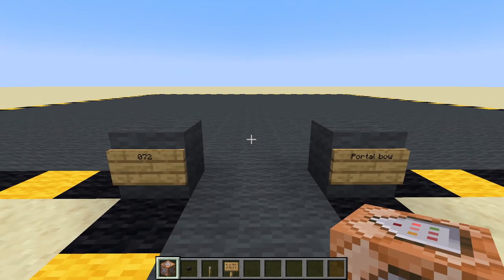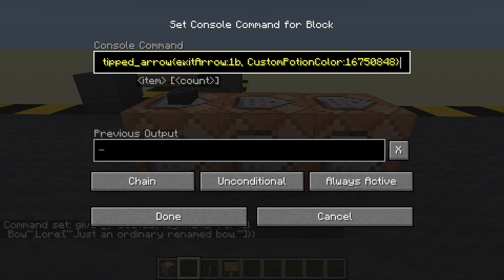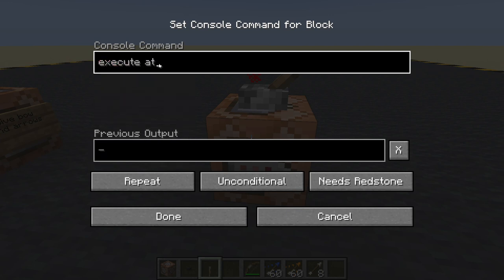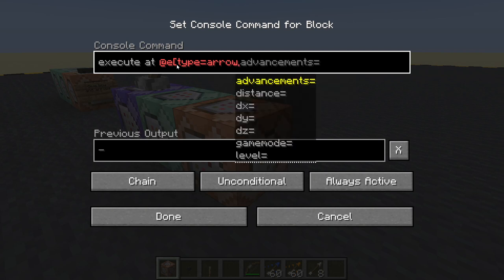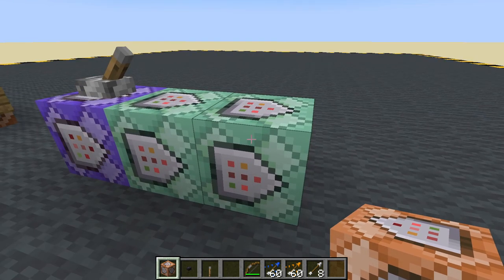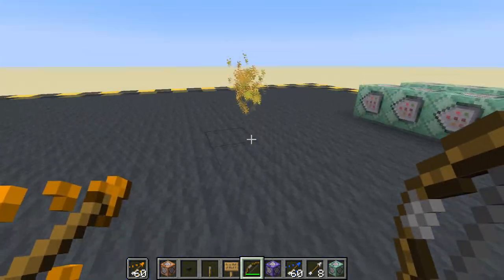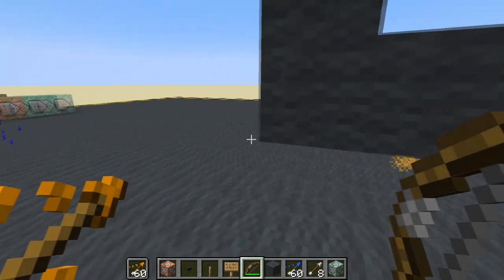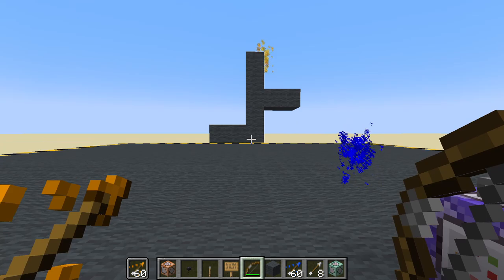72: Portal bow [Minecraft Map Making]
Ep72: A bow for creating portals you can teleport through.

Commands used:
 Give the player a renamed bow:
  give @p bow{display:{Name:'"Portal Bow"', Lore:['"An ordinary bow with a name."']}}

 Give the player Exit Portal arrows:
  give @p tipped_arrow{CustomPotionColor:16750848,exitArrow:1b,display:{Name:'"Portal Exit"', Lore:['"Creates a portal exit when it hits the ground."']}} 64
 Give the player Entrance Portal arrows:
  give @p tipped_arrow{CustomPotionColor:2056959,entranceArrow:1b,display:{Name:'"Portal Entrance"', Lore:['"Creates a portal entrance when it hits the ground."']}} 64

 Remove existing Entrances:
  execute at @e[type=arrow, nbt={inGround:1b,Color:2056959}] run kill @e[tag=entranceMarker]
 Summon Entrance area effect cloud:
  execute at @e[type=arrow, nbt={inGround:1b, Color:2056959}] if blocks 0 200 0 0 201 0 ~ ~ ~ all run summon area_effect_cloud ~ ~ ~ {Tags:["entranceMarker"], Duration:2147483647}
 Remove Entrance arrow:
  execute at @e[type=arrow, nbt={inGround:1b}] run kill @e[nbt={Color:2056959}]
 Entrance Portal particles:
  execute at @e[tag=entranceMarker] run particle minecraft:dust 0 0 1 1 ~ ~1 ~ .2 .3 .2 .0001 5
 Remove Entrance if too far away:
  execute at @p at @e[distance=20.., tag=entranceMarker] run kill @e[tag=entranceMarker]

 Remove existing Exits:
  execute at @e[type=arrow, nbt={inGround:1b,Color:16750848}] run kill @e[tag=exitMarker]
 Summon Exit area effect cloud:
  execute at @e[type=arrow, nbt={inGround:1b,Color:16750848}] if blocks 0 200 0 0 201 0 ~ ~ ~ all run summon area_effect_cloud ~ ~ ~ {Tags:["exitMarker"], Duration:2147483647}
 Remove Exit arrow:
  execute at @e[type=arrow, nbt={inGround:1b}] run kill @e[nbt={Color:16750848}]
 Exit Portal particles:
  execute at @e[tag=exitMarker] run particle minecraft:dust 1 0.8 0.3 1 ~ ~1 ~ .2 .3 .2 .0001 5
 Remove Exit if too far away:
  execute at @p at @e[distance=20.., tag=exitMarker] run kill @e[tag=exitMarker]

 Teleport the player:
  execute at @e[tag=entranceMarker] at @p[distance=..0.5] run tp @p @e[tag=exitMarker,limit=1]

Colour Integers:
Red: 13700378
Blue: 1513425
Cyan: 5754367
Black: 0
White: 16711680
Purple: 11210416
Yellow: 16777067
Green: 1167652
Grey: 8878484
Orange: 16555053
Brown: 8014870
Pink: 16753085